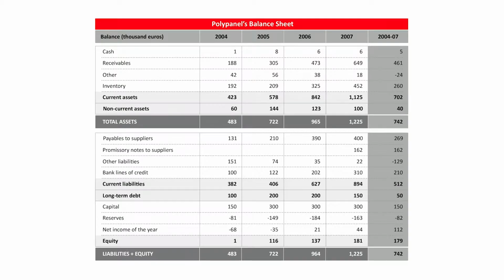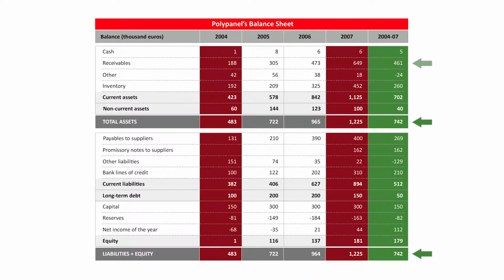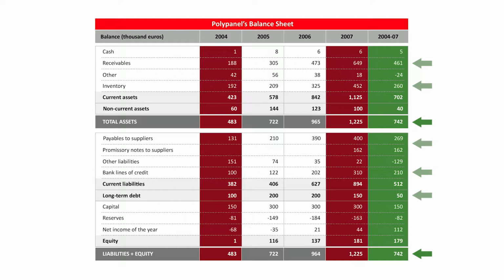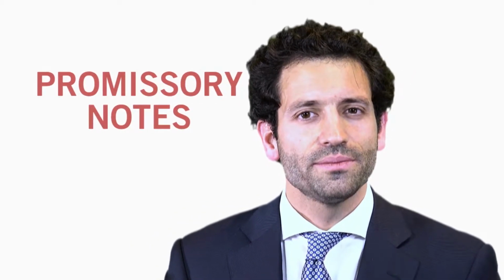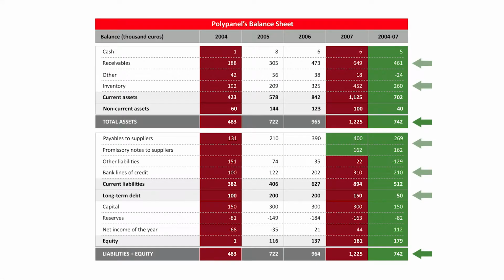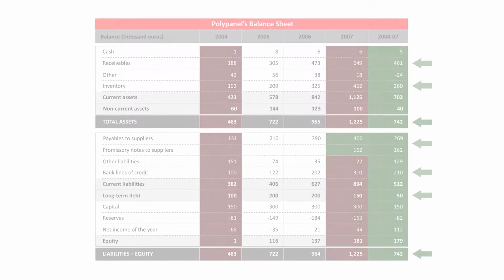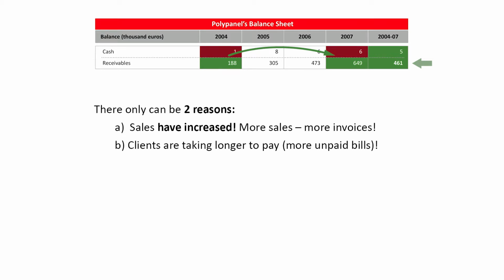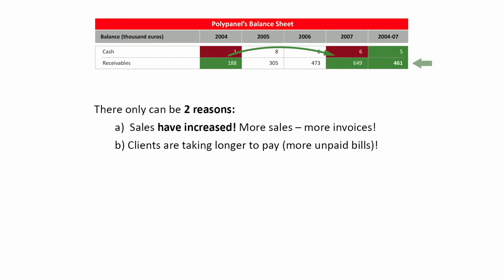POF. P1. Unit7. Polypanel's Balance Sheet (II)